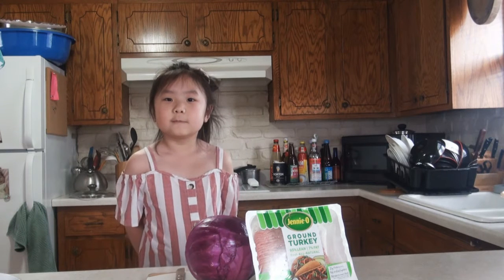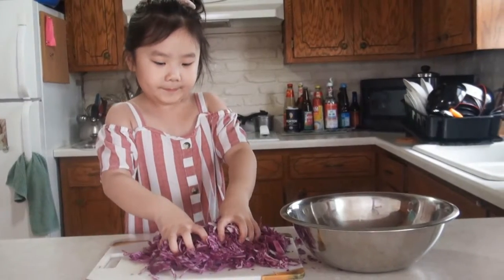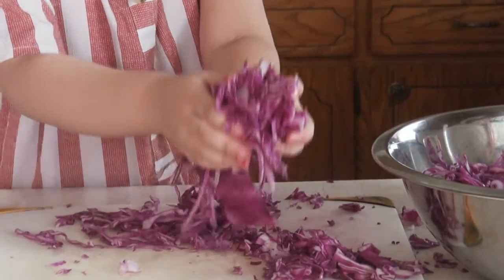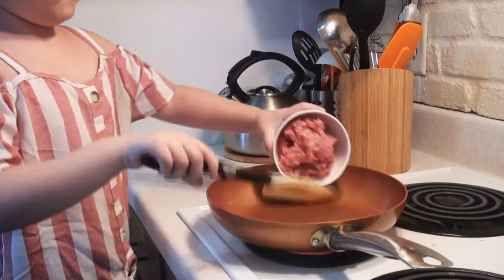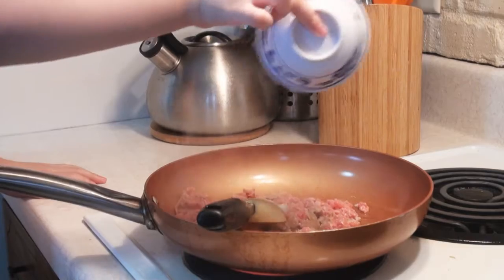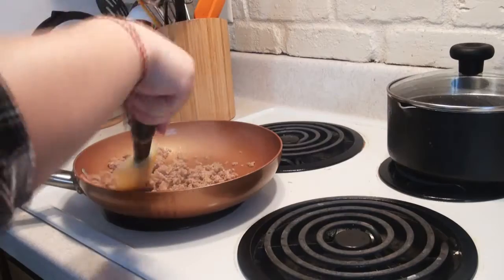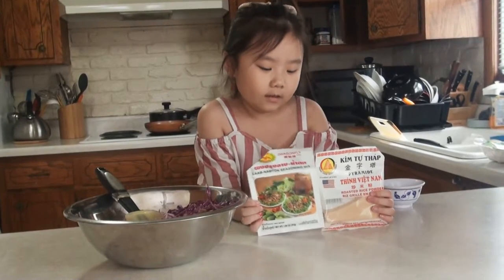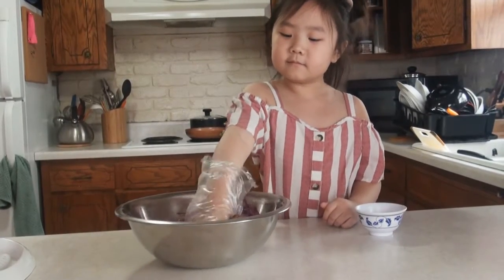Red Cabbage Salad